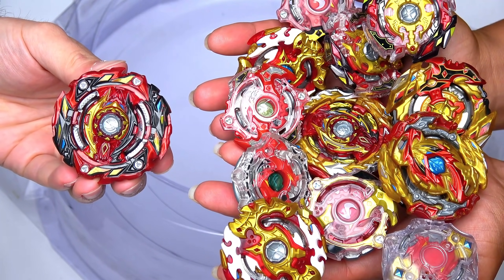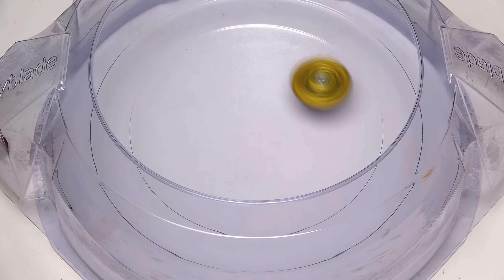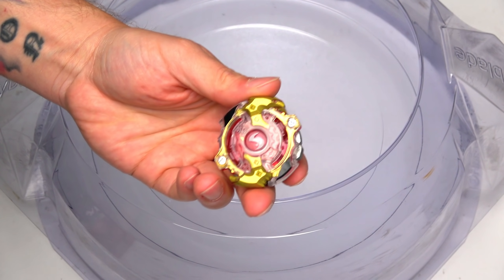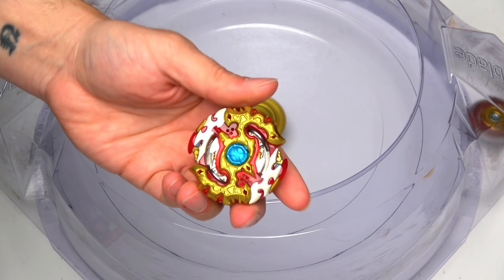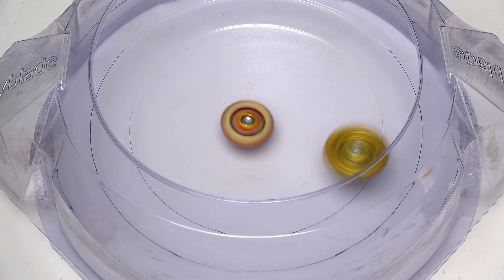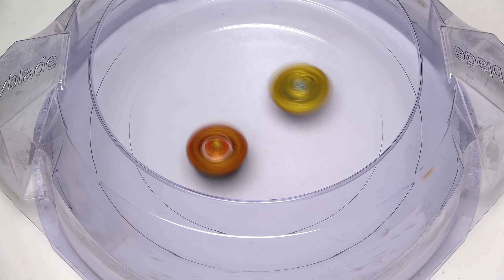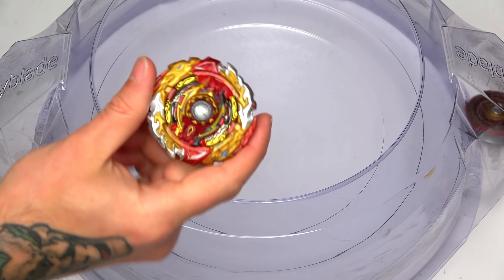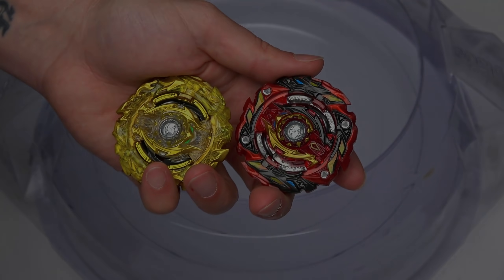ASTRAL SPRIGGAN PROTOTYPE vs ALL SPRIGGAN SPRYZEN BEYS | Beyblade Burst Dynamite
In this episode of Beyblade Burst Dynamite Season 6 we have the new astral spriggan prototype vs all spriggan spryzen beys from hasbro and takara tomy in the new beyblade burst stadium for the dynamite evolution but is shu's new astral spriggan prototype bey stronger then valt's valkyrie valtryek beys watch the last episode to find out if astral spriggan and shu beat valt and his valkyrie valtryek beys!

RECORDING SETUP!